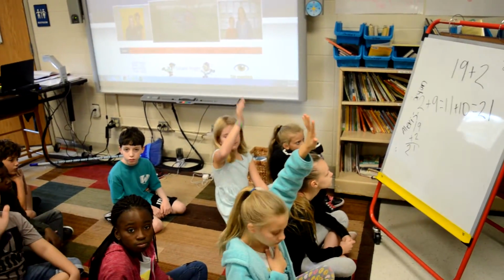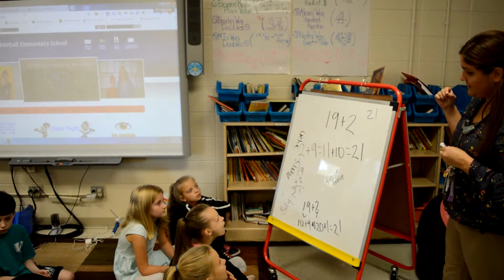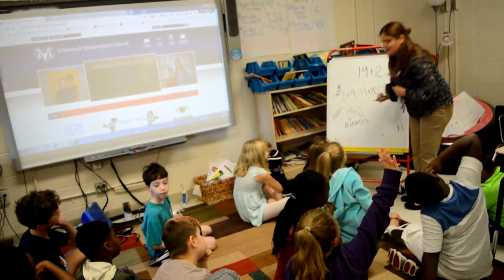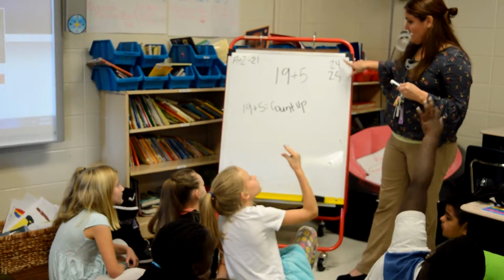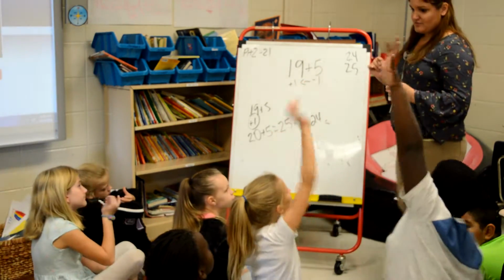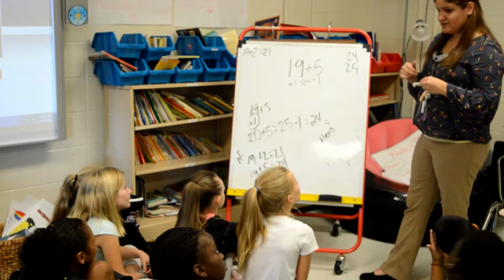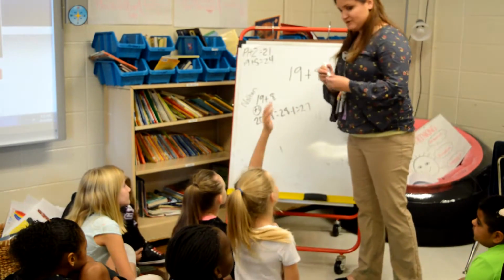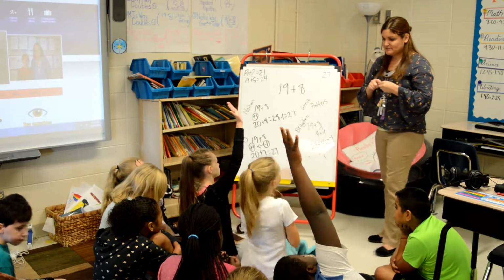Number Talk 4th Grade